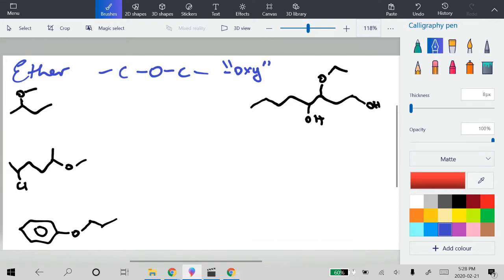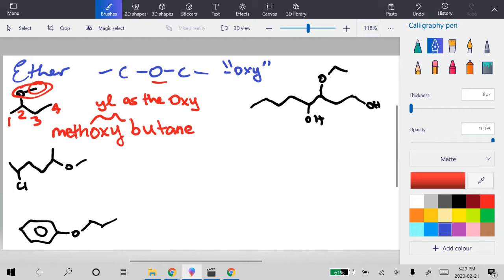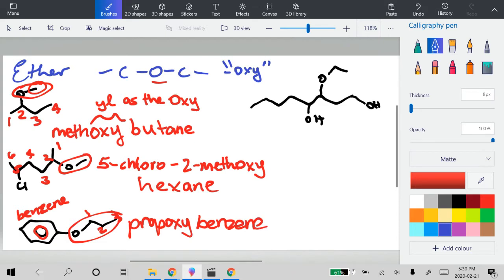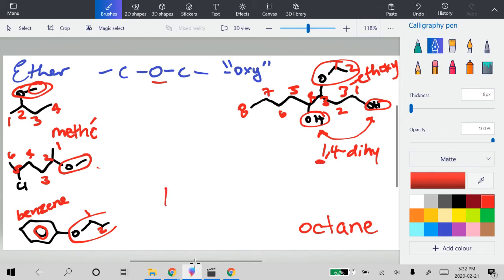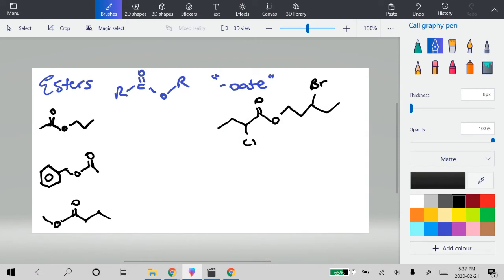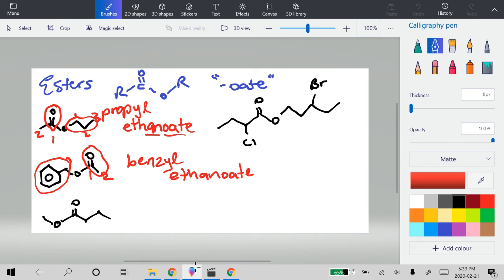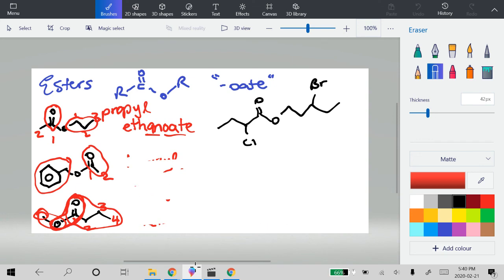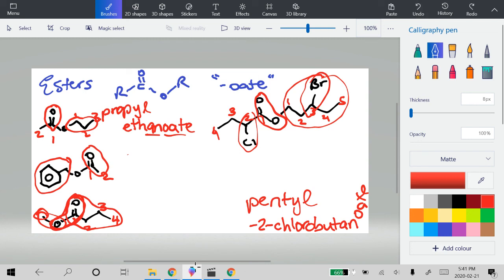Nomenclature: Ethers & Esters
Naming examples for ether (-C-O-C-) functional groups with "-oxy" and ester (O=C-N-) functional groups with "oate" endings